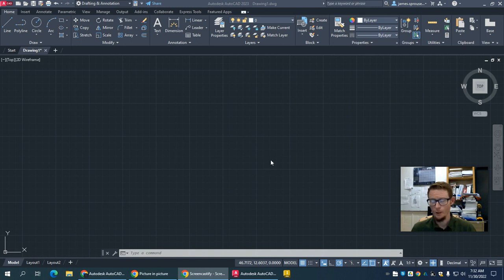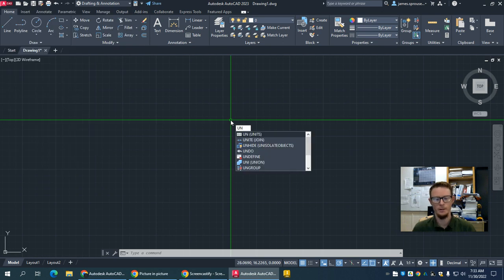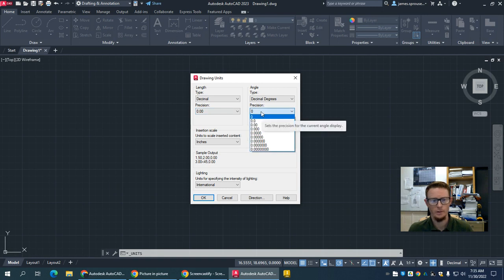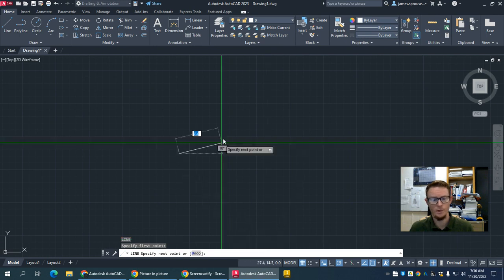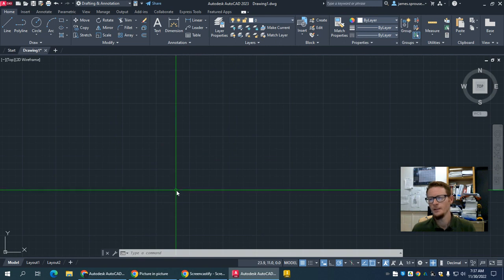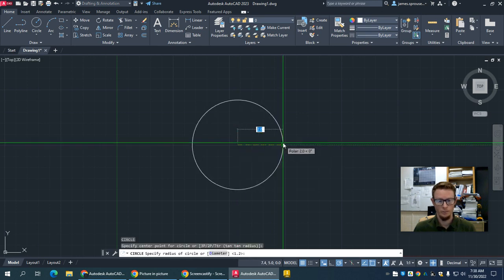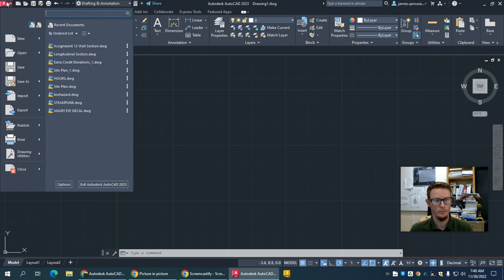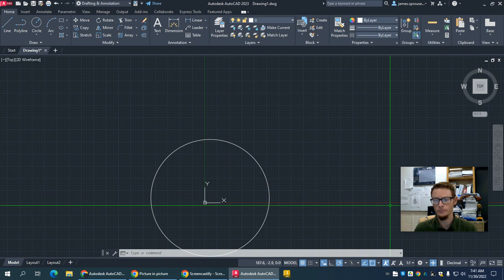AutoCAD Certification Tutorials Pt 7 Units & Limits